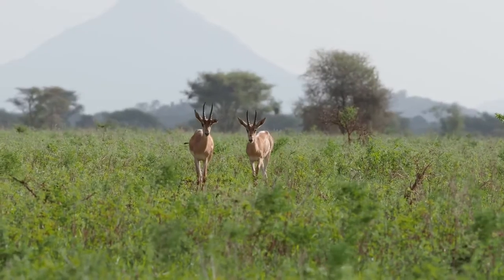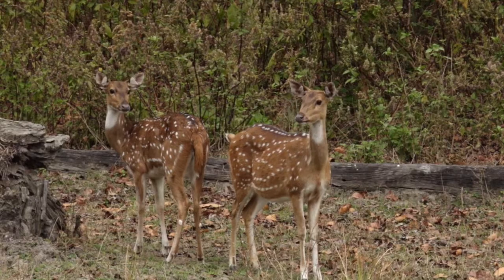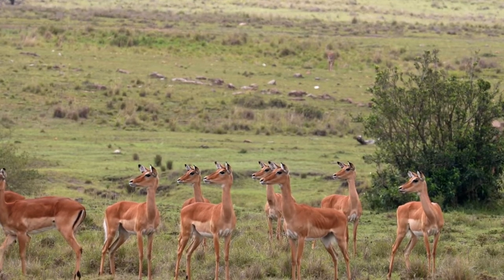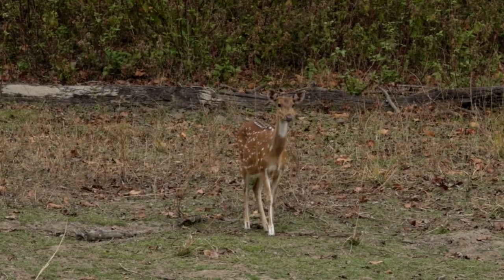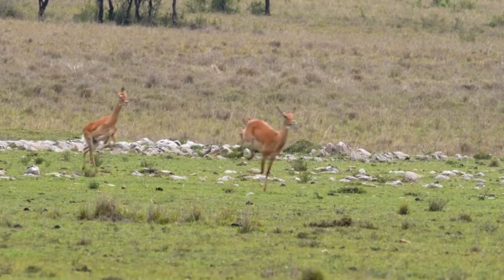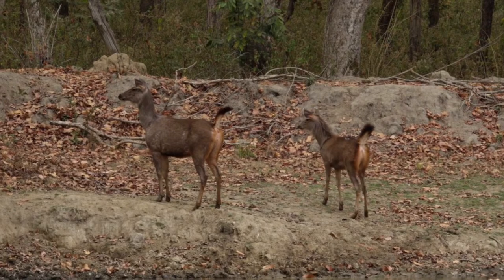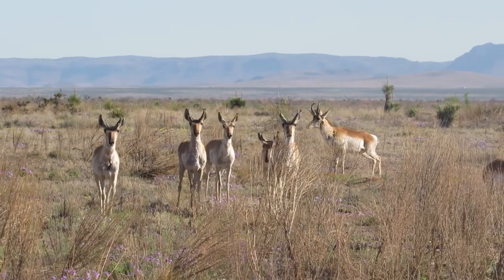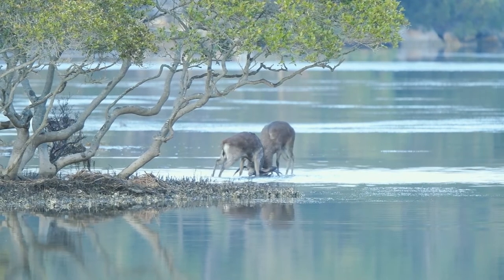Antelope vs Deer: What's the Difference?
It’s not always easy to tell the difference between an antelope and a deer. They are both quadrupedal mammals with antlers and horns on their heads. They’re also well-known for being quick and skittish.

But how are they different from each other?

If you are or represent the copyright owner of materials used in this video and have a problem with the use of said material, please send me an email, at , and we can sort it out.